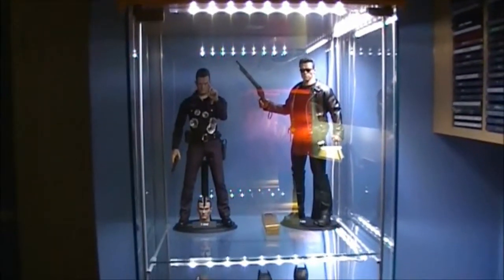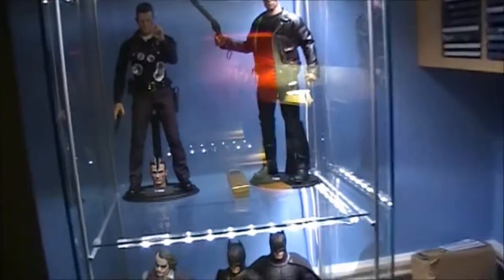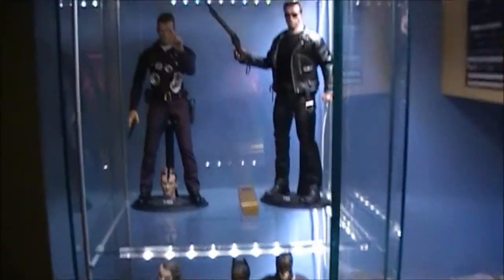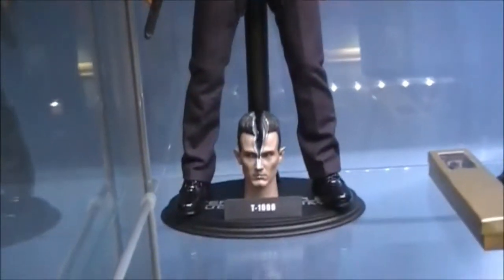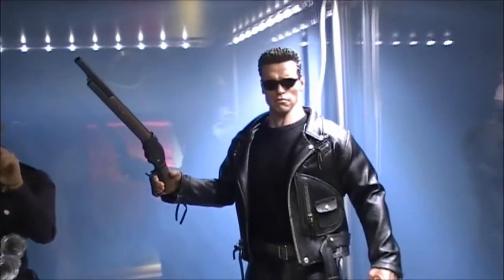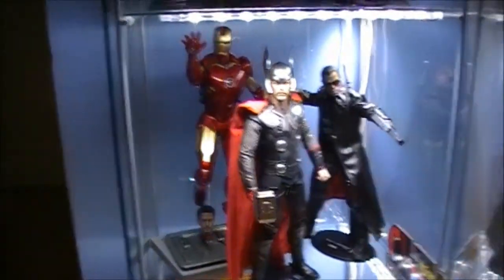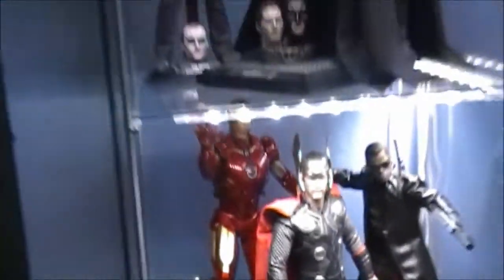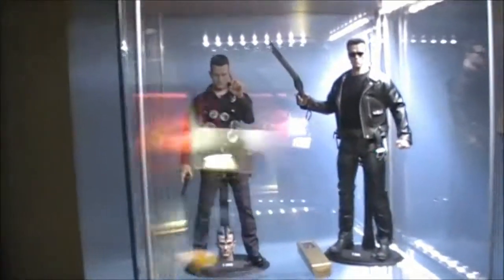Hot Toys Collection Update 14-03-12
How the collection looks now,will change soon though.

Have a few more coming as you know,so this update video will need an update. Ha!

But until the next review,bye bye!